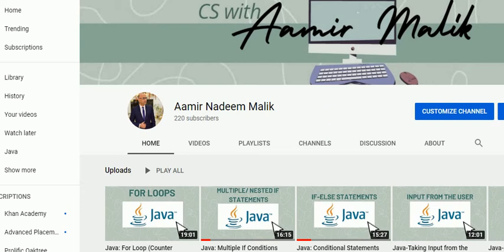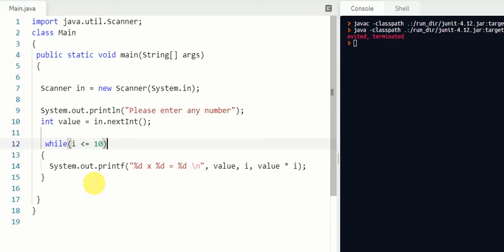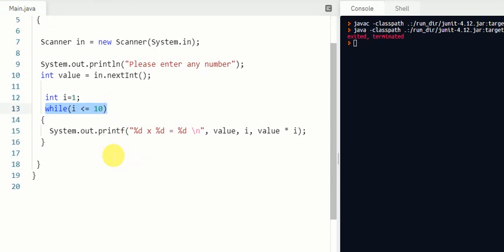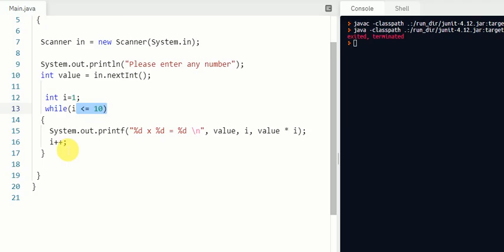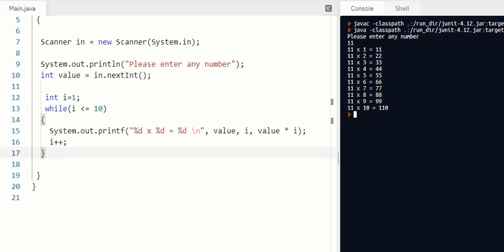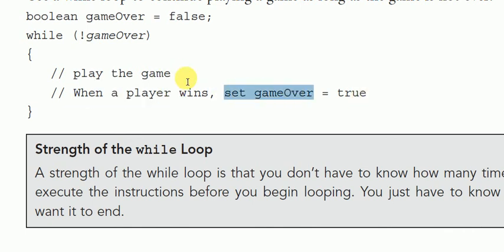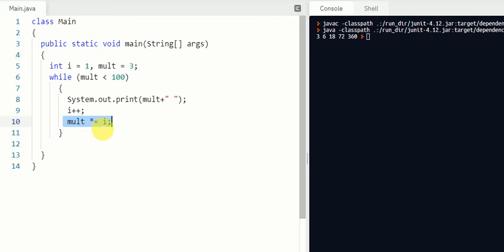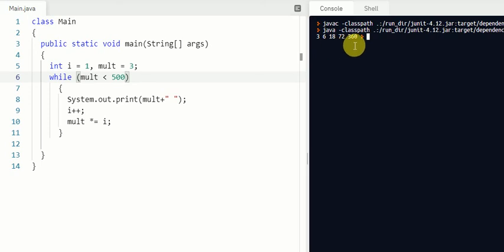Java: While Loop (Conditional Loop)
How to use While Loop?
Where do we use while loop?
How to change a for loop code with a while loop?
Code Examples of While Loop